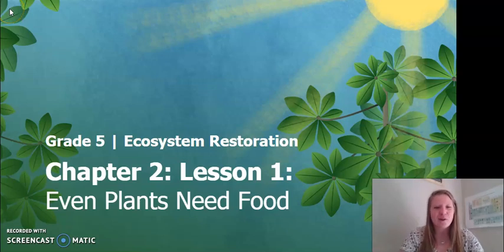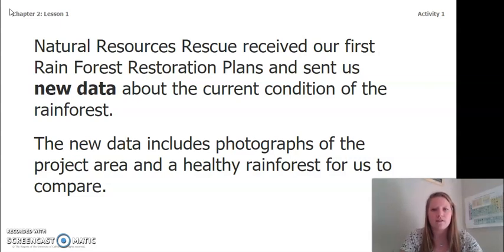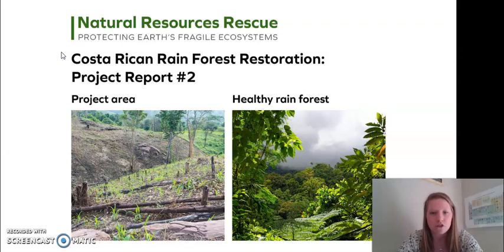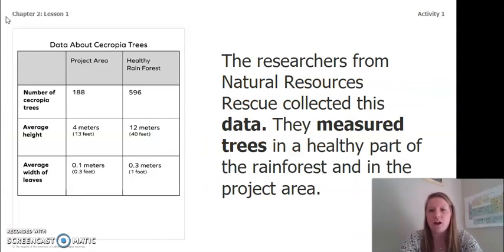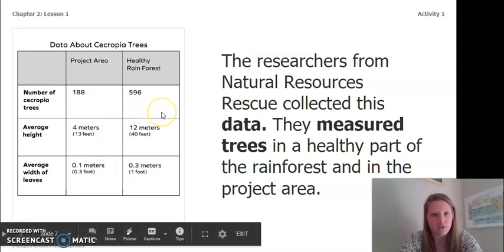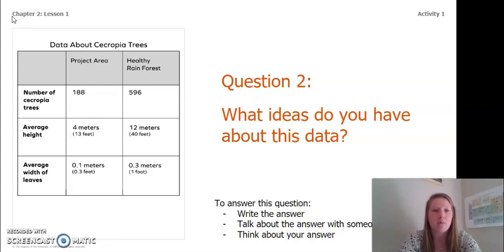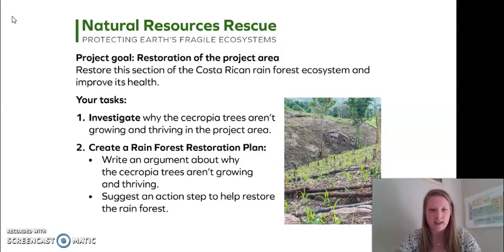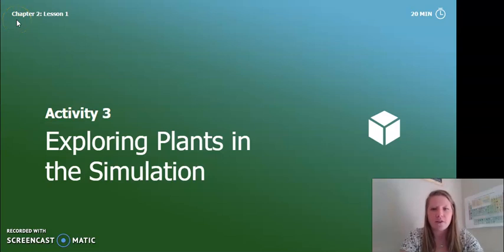Grade 5: Ecosystem Restoration, Chapter 2, Lesson 2.1 (Part 1 of 3)